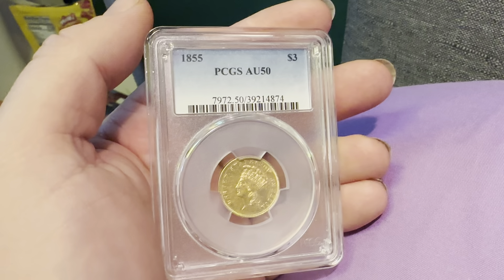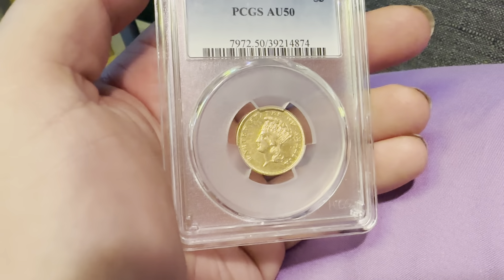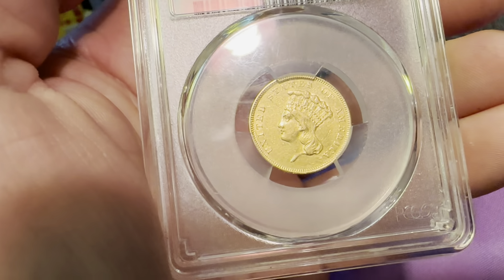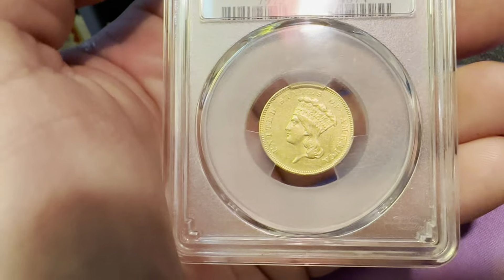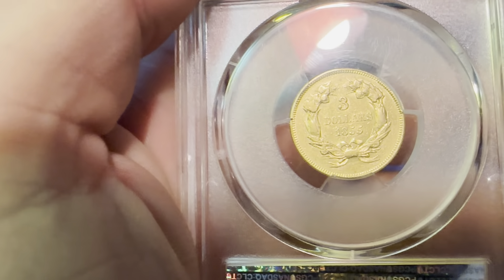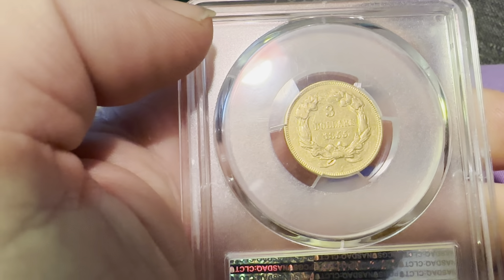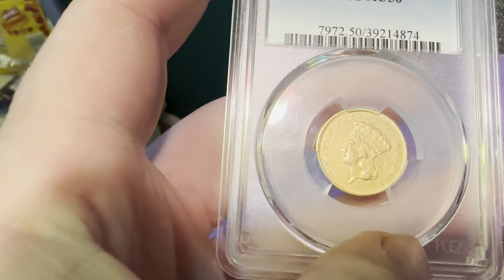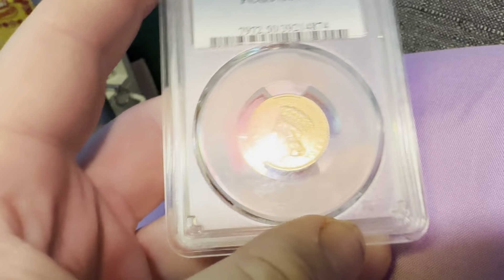1855 PCGS AU50 $3 Gold Indian Princess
1855 PCGS AU50 $3 Gold Indian Princess

PCGS #: 7972
DESIGNER: James Barton Longacre
EDGE: Reeded
DIAMETER: 20.50 millimeters
WEIGHT: 5.02 grams
MINTAGE: 50,555
MINT: Philadelphia
METAL: 90% Gold, 10% Copper